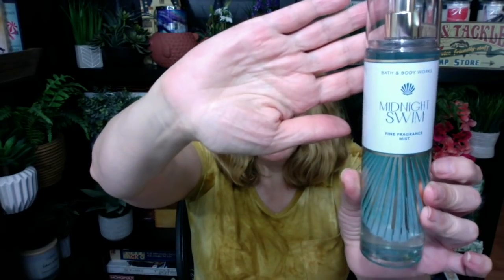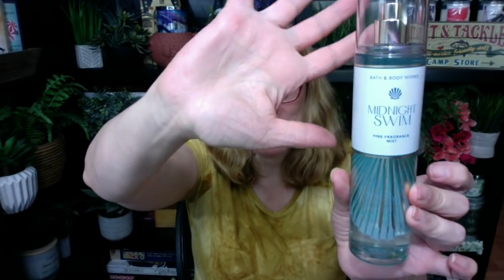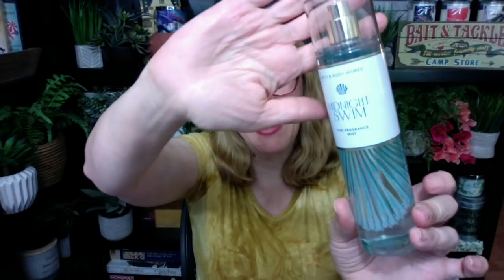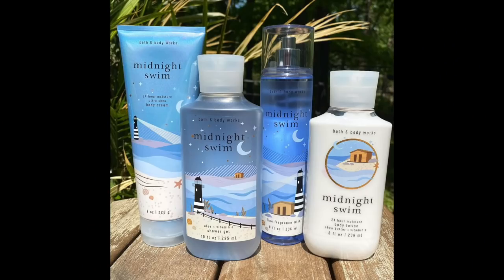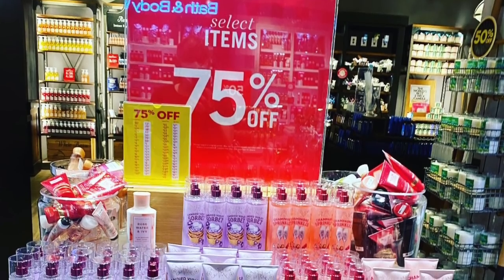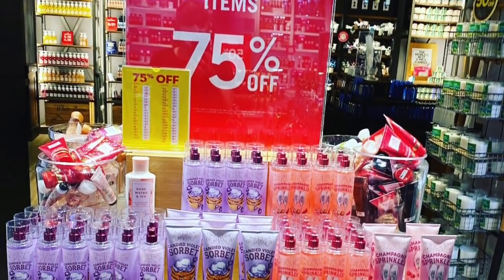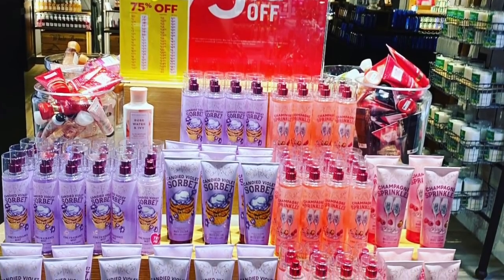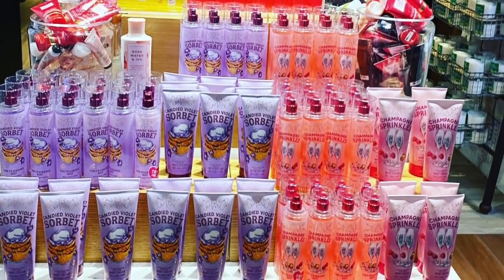Bath & Body Works Midnight Swim Review + SAS News!